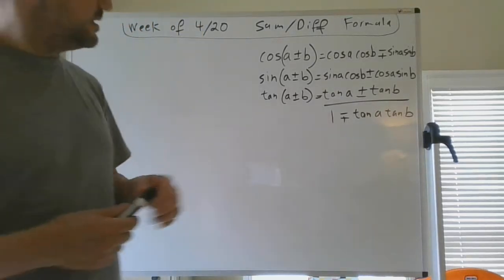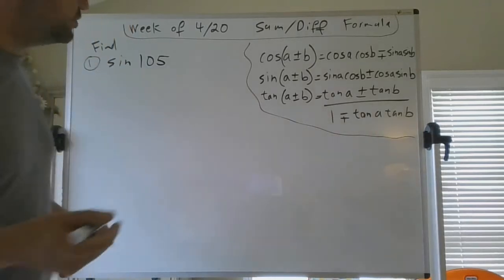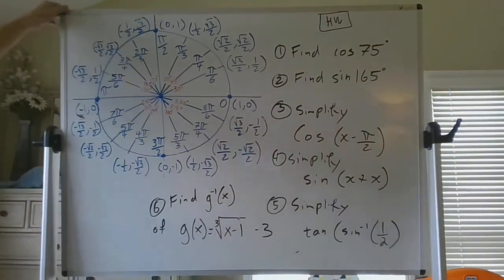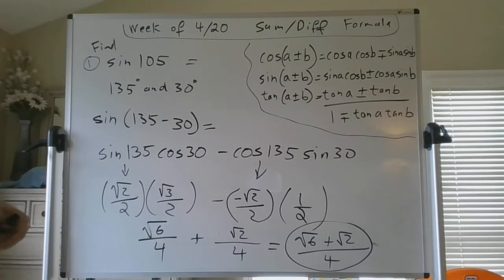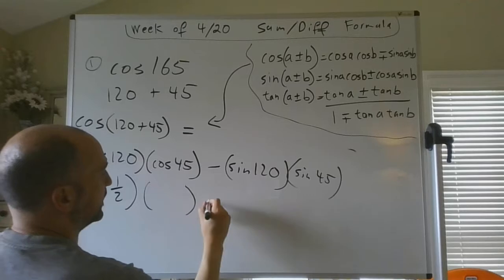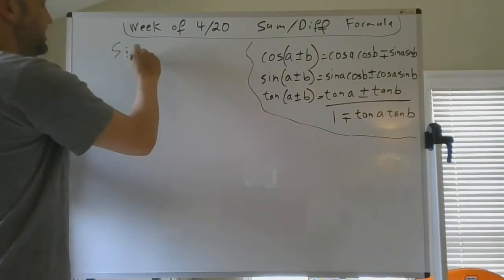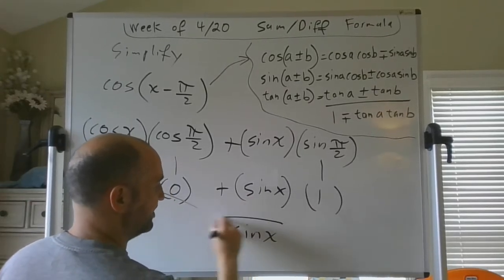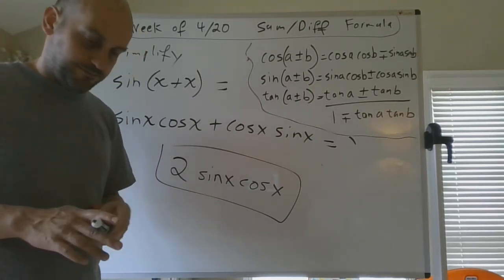PreCalc Week of April 20 Sum and Diff Formula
1st Video of week